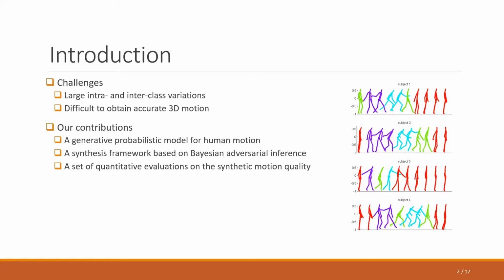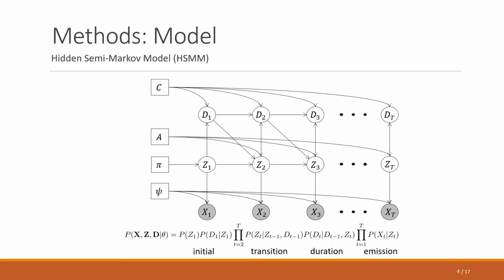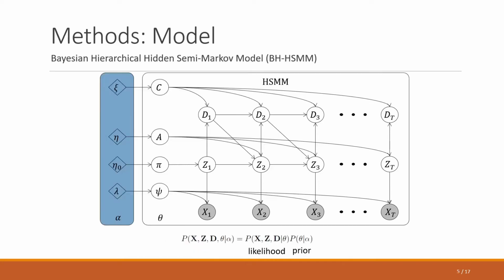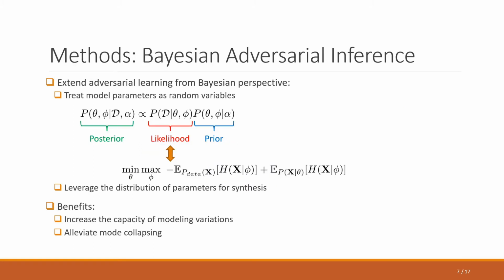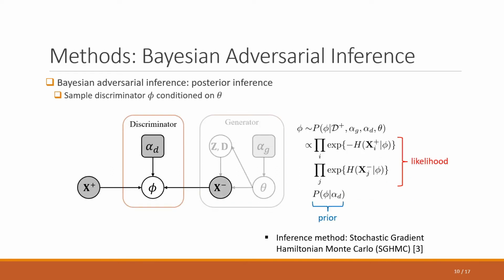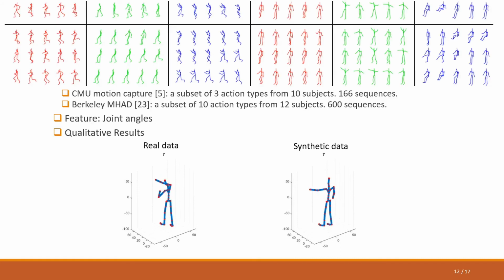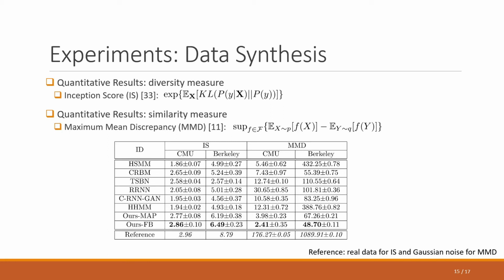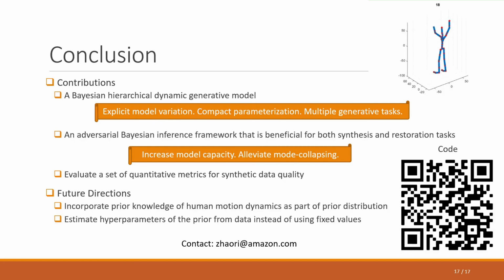Bayesian Adversarial Human Motion Synthesis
Authors: Rui Zhao, Hui Su, Qiang Ji Description: We propose a generative probabilistic model for human motion synthesis. Our model has a hierarchy of three layers. At the bottom layer, we utilize Hidden semi-Markov Model (HSMM), which explicitly models the spatial pose, temporal transition and speed variations in motion sequences. At the middle layer, HSMM parameters are treated as random variables which are allowed to vary across data instances in order to capture large intra- and inter-class variations. At the top layer, hyperparameters define the prior distributions of parameters, preventing the model from overfitting. By explicitly capturing the distribution of the data and parameters, our model has a more compact parameterization compared to GAN-based generative models. We formulate the data synthesis as an adversarial Bayesian inference problem, in which the distributions of generator and discriminator parameters are obtained for data synthesis. We evaluate our method through a variety of metrics, where we show advantage than other competing methods with better fidelity and diversity. We further evaluate the synthesis quality as a data augmentation method for recognition task. Finally, we demonstrate the benefit of our fully probabilistic approach in data restoration task.